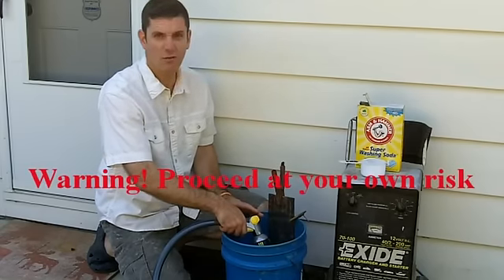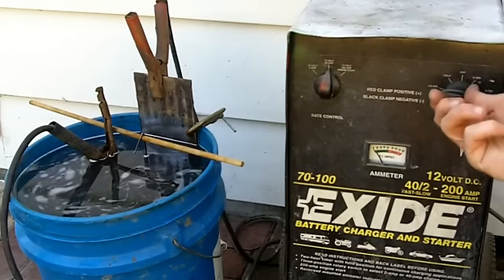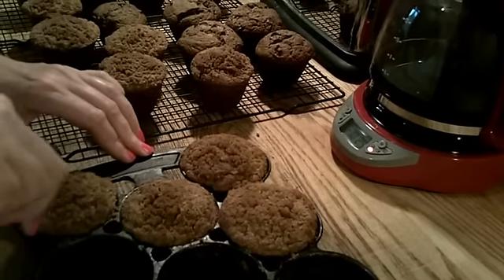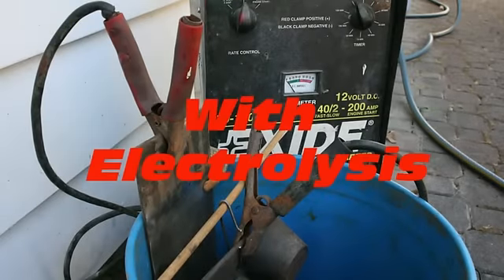Cleaning Cast Iron with Electrolysis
Old cast iron makes the best cookware and bakeware. Watch and learn how to clean hopelessly grungy flea market and thrift store cast iron finds and make them new again!

Discover for yourself the timeless joys of cooking with cast iron.